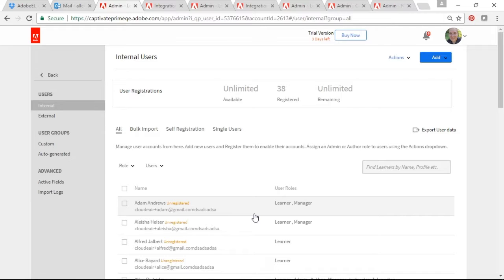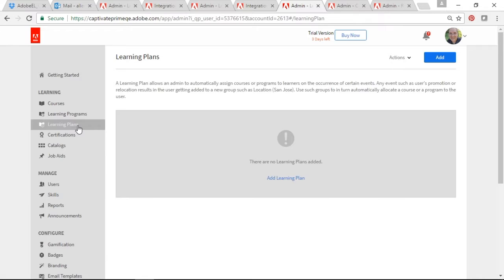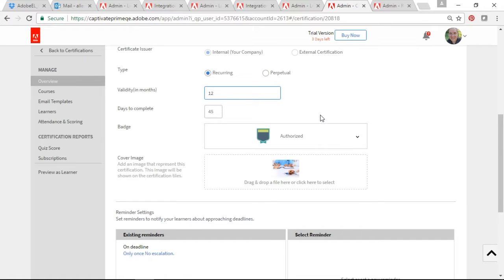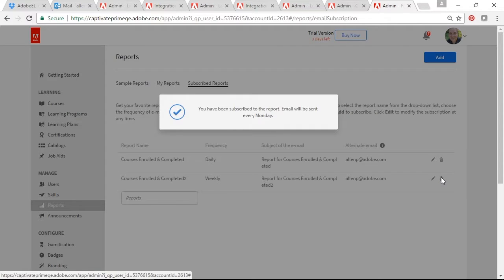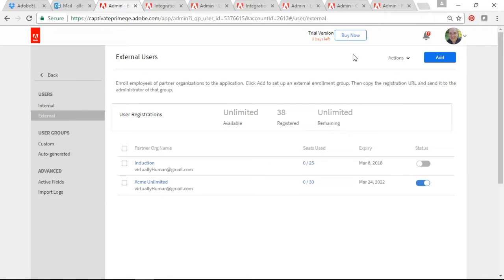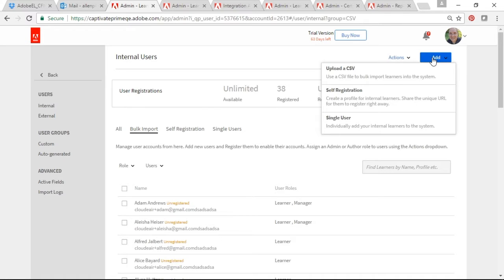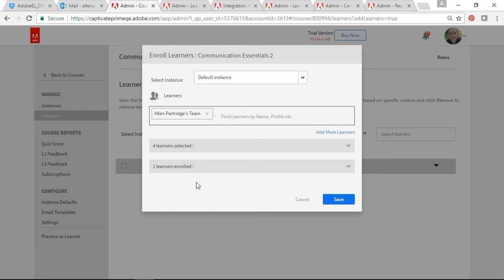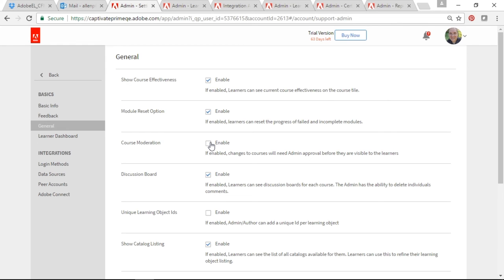Setup Experience that is a breeze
Simplify your life with an incredibly smooth and hassle-free LMS experience. From speedy setup to automation of routine tasks, do it all without breaking into a sweat.